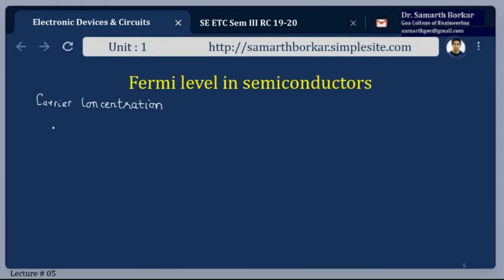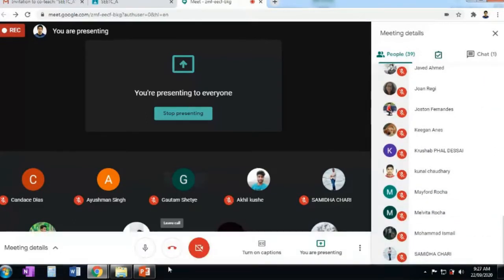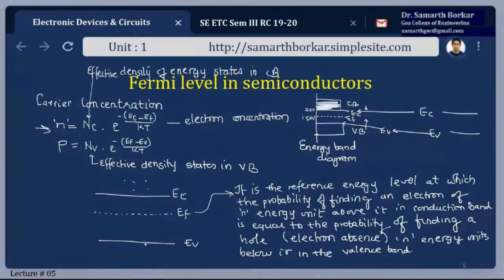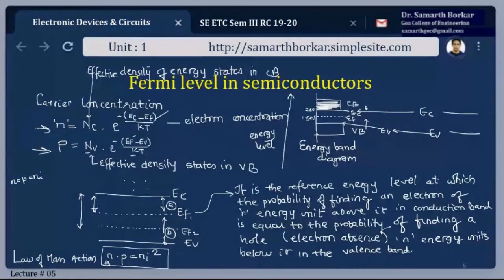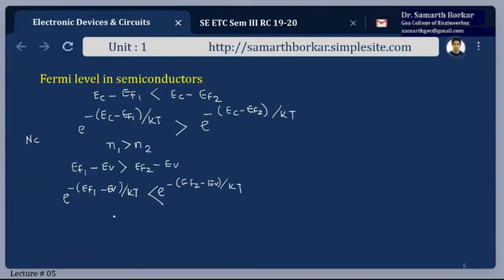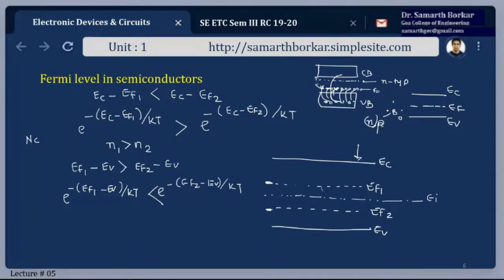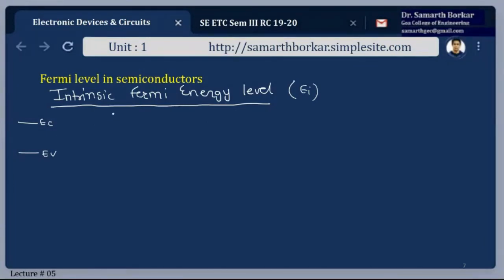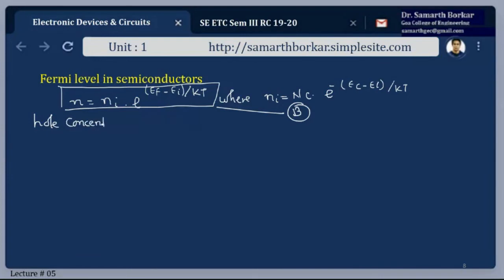EDC Lecture 7 | Fermi Levels in Semiconductors, diffusion and Carrier Lifetime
Fermi Levels in Semiconductors, diffusion and Carrier Lifetime